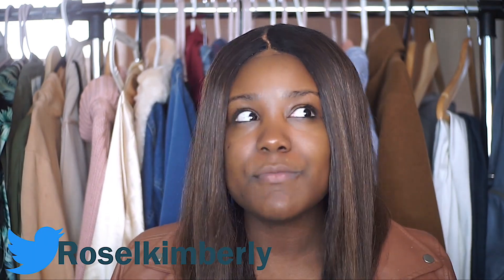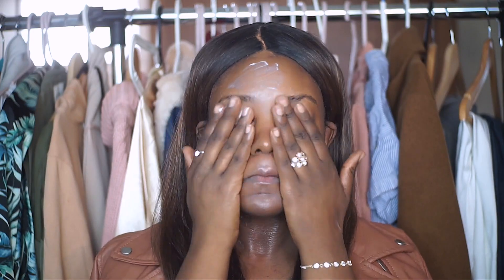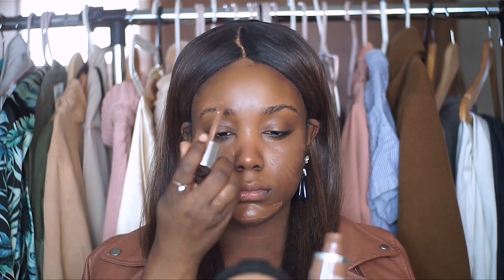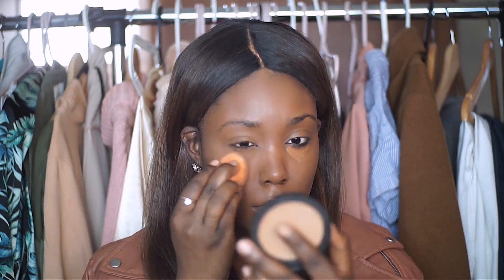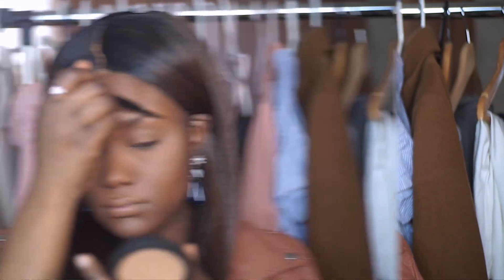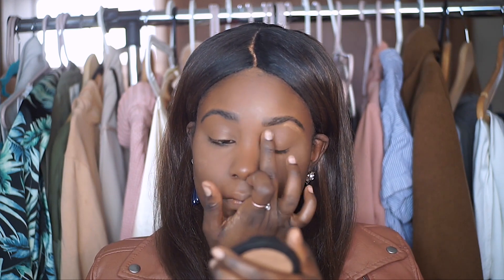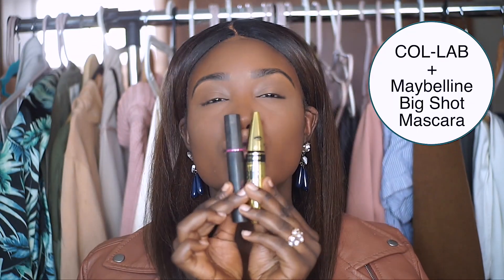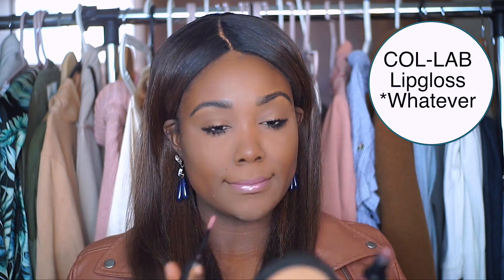OILY SKIN Natural Soft Glam Makeup Tutorial!! Black Women Makeup For Beginners 2018 - Rose Kimberly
Natural Makeup Soft Glam Makeup Tutorial For Beginners / Oily Skin - BLACK WOMEN MAKEUP 2018. This tutorial shows you how to achieve a natural simple makeup for beginners look with makeup. If you're looking for makeup for dark skin or a WOC makeup for black women, THIS IS THE VIDEO! An easy everyday no makeup makeup look for every girl.
I upload Monday ,Wednesday, and Sunday's at 6 pm PT/ 9PM pm ET xx

PRODUCTS MENTIONED:
Garnier Clearly Brighter Moisturizer
Neutrogena Foundation
Too Faced PeachTranslucent Powder
Maybelline FIT ME Translucent Powder
L'OREAL BROW STYLIST
COL-LAB No Flaws Concealer
COL-LAB Mascara
Maybelline Big Shot Mascara
FLOWER BEAUTY Matte Lip
COL0LAB Gloss *Whatever

my skincare routine, best anti aging skin care products, clear skin routine for black women, clear skin overnight, clear skin subliminal, skin care products, skincare routine, skincare tips, acne treatment, Natural Makeup Tutorial for brown skin, oily skin foundation